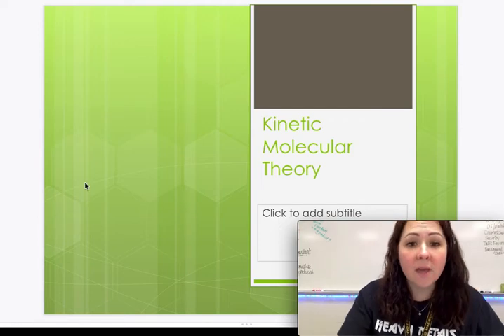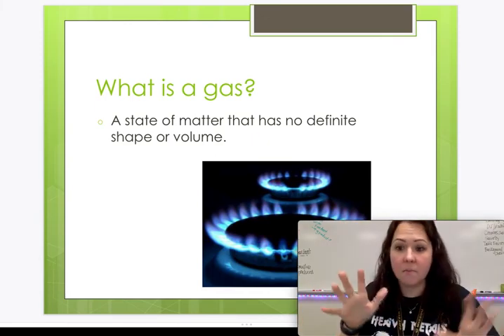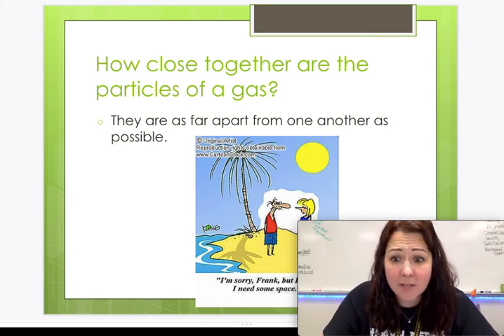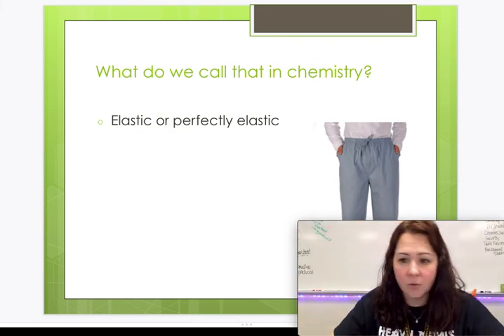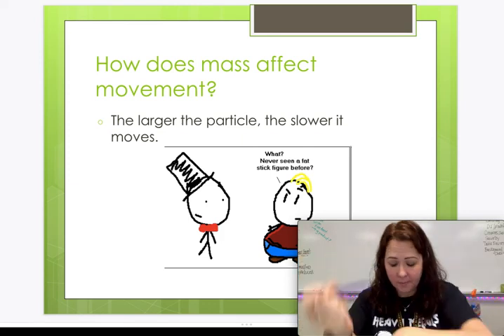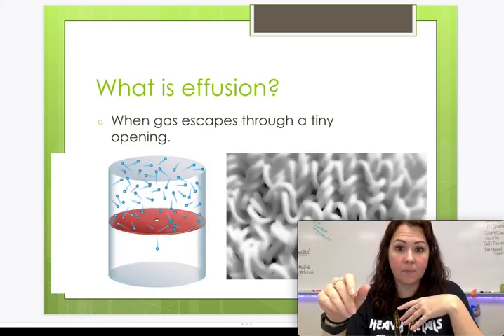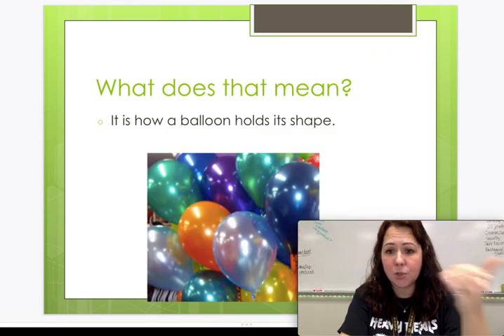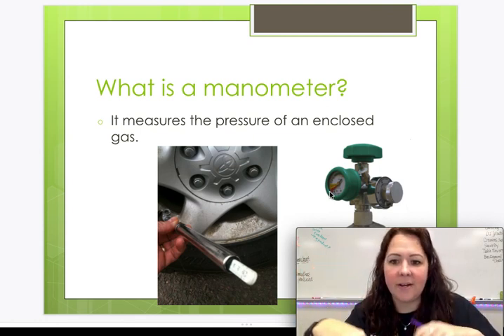Dr Gable Explains KMT and Gases